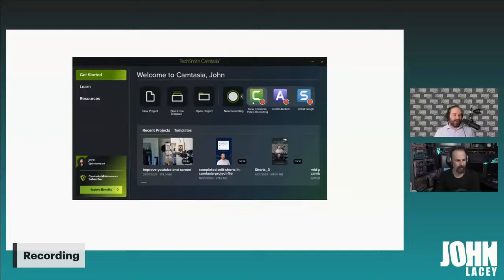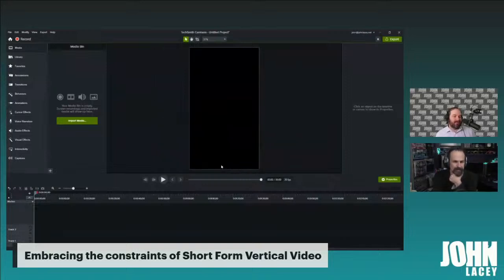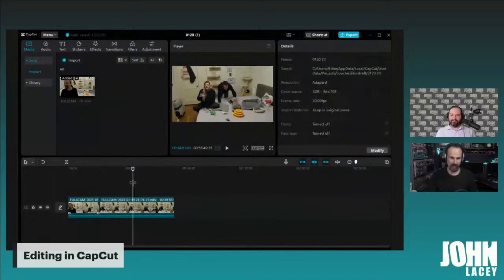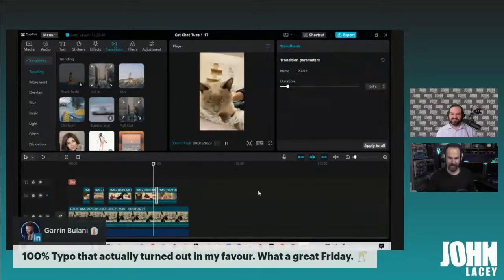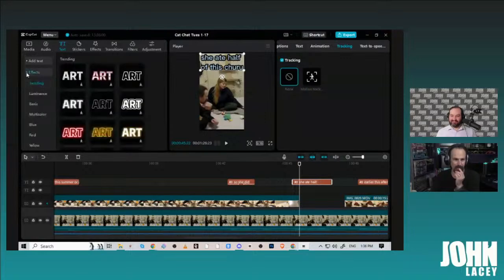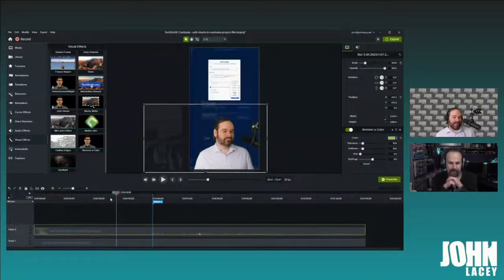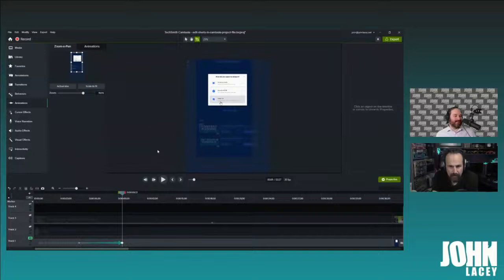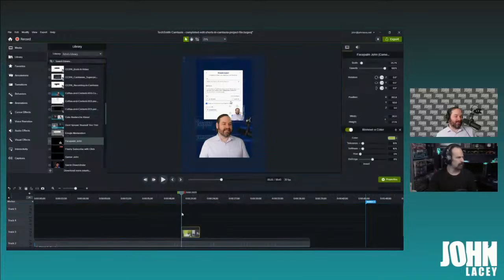Editing Shorts: CapCut versus Camtasia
We're talking about Editing Short Form Vertical Video this week on The Video and Livestreaming Show.

Sam Proof discusses his approach to editing shorts in CapCut.

John Lacey talks about his approach to editing shorts in Camtasia.